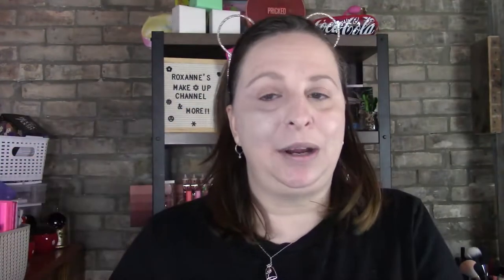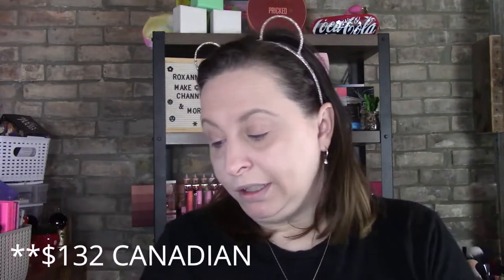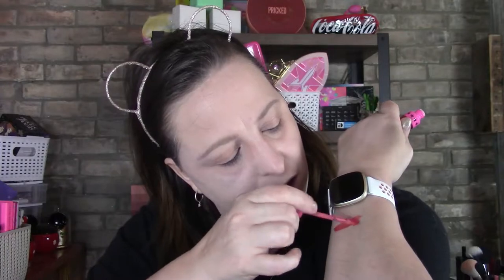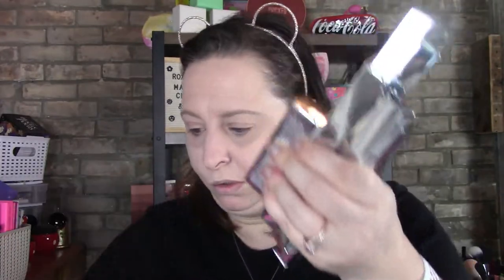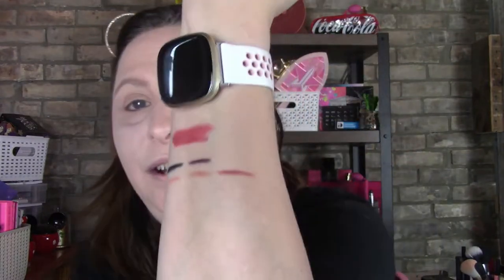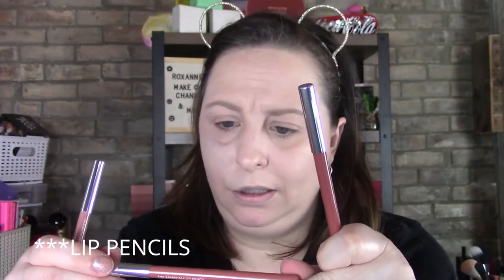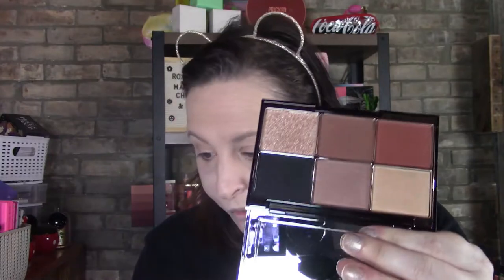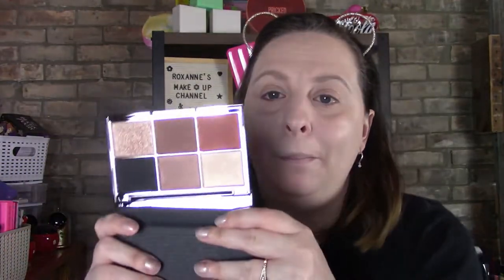Wayne Goss Mystery bag from Beautylish! Was I over or under whelmed!!???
Hey, Beauties!!!

Palmerston, Ontario
N0G2P0

STYLEVANA - Coming soon!!

Topbox
Canadian box - $16.95 plus Taxes, Monthly

Luxebox
Canadian Box - $29 plus taxes, quarterly

Alltrue
American subscription.

Knix
Send a friend $15 off get $15 back